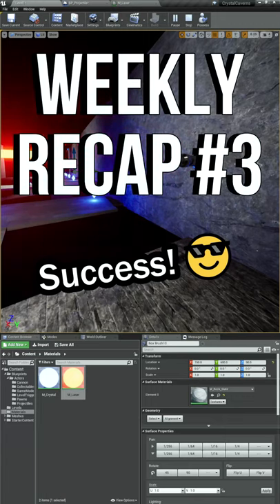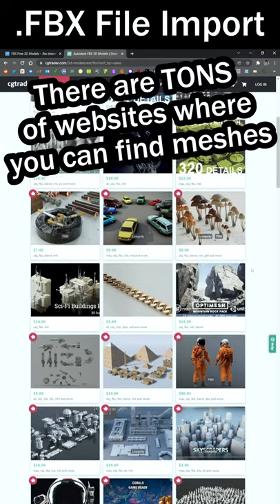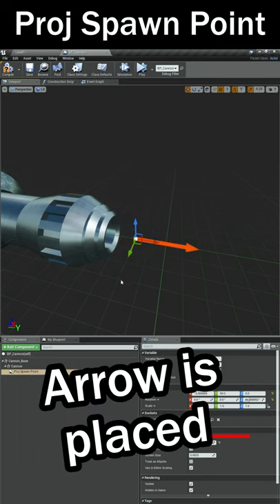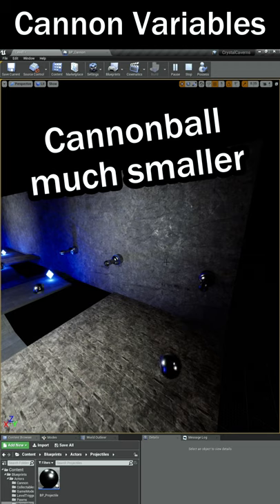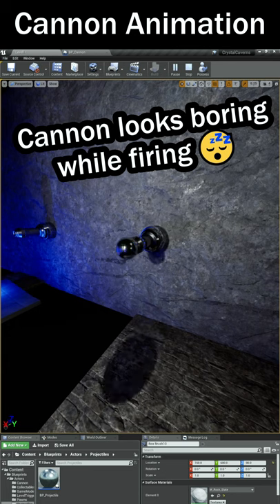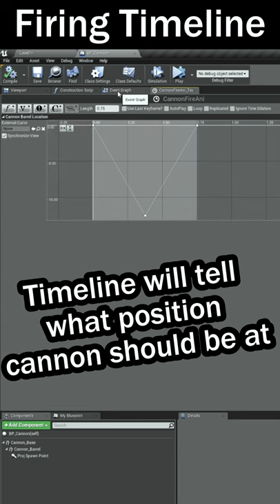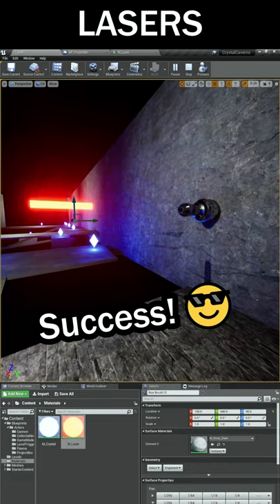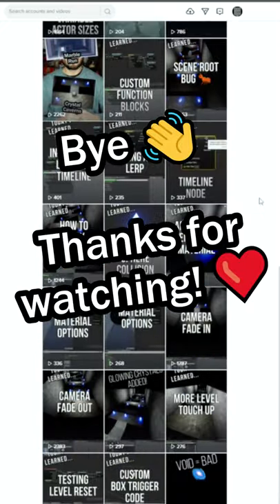🎮 Weekly Recap: 3 🎮 Importing .FBX, Spawning Projectiles, and Cannon Animation!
Another awesome week with some good progress! Learned how to: import .FBX meshes, spawn a projectile, and "animate" two meshes 😎.

Go check out GameDev.tv!! I'm learning how to make video games using their online courses.

Music from StreamBeats - Harris Heller